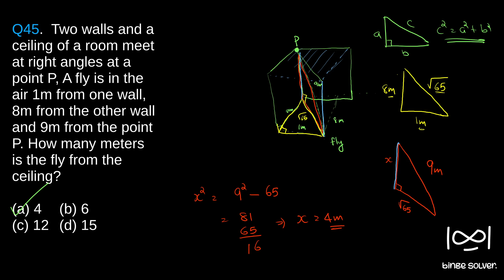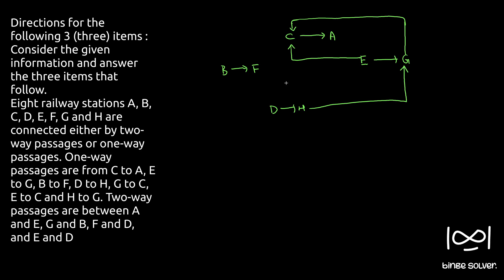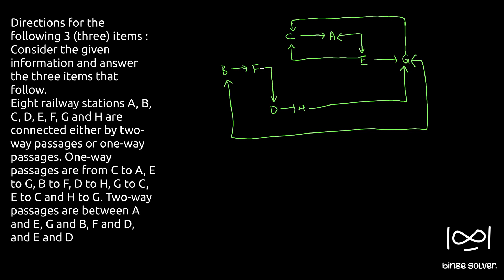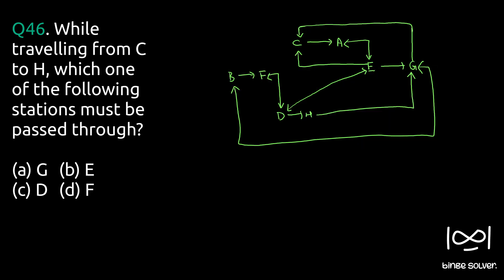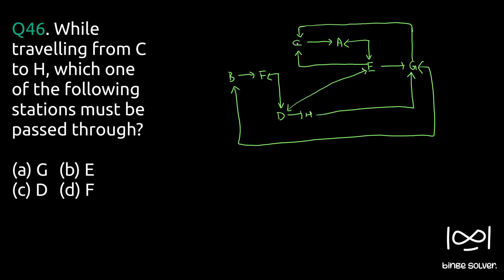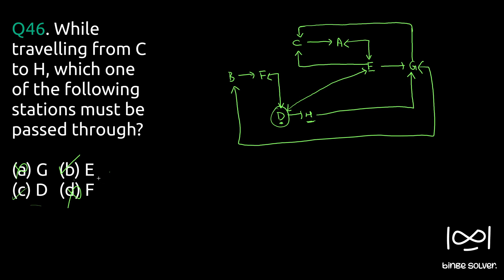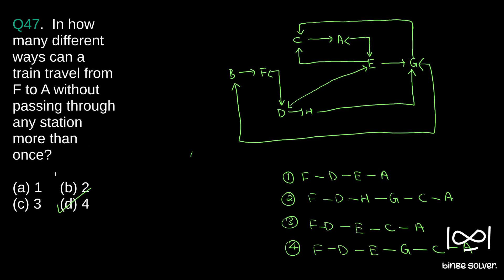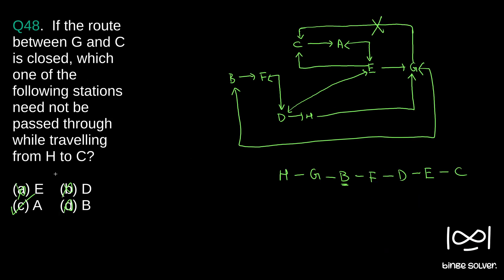Q46 to Q48(2017). Eight railway stations A, B, C, D, E, F, G and H are connected either by two-way..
Directions for the following 3 (three) items :
Consider the given information and answer the three items that follow.
Eight railway stations A, B, C, D, E, F, G and H are connected either by two-way passages or one-way passages. One-way passages are from C to A, E to G, B to F, D to H, G to C, E to C and H to G. Two-way passages are between A and E, G and B, F and D, and E and D

Q46 (2017). While travelling from C to H, which one of the following stations must be passed through?

Q47 (2017). In how many different ways can a train travel from F to A without passing through any station more than once?

Q48 (2017). If the route between G and C is closed, which one of the following stations need not be passed through while travelling from H to C?